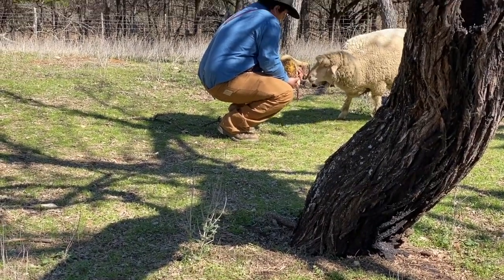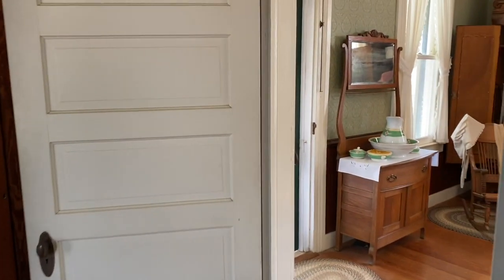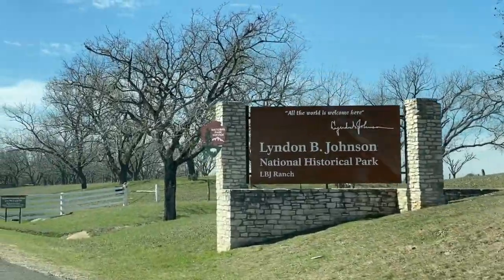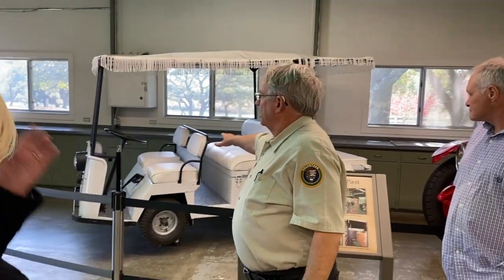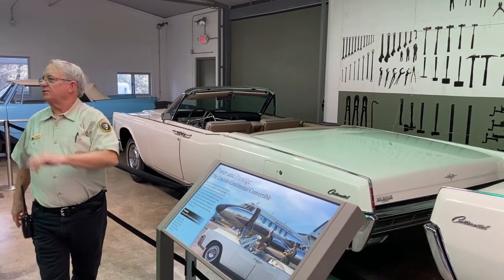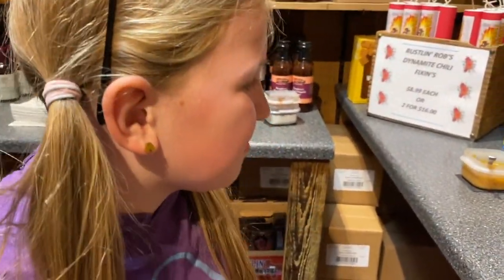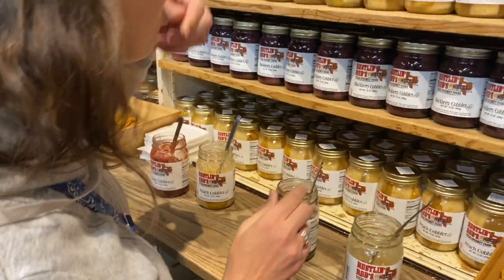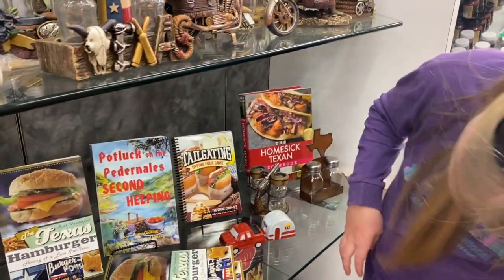Fredricksburg/LBJ Ranch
We just moved to Austin, Texas from New Jersey. We are sharing our experiences with you as we find joy in our journey of transition to a new location.